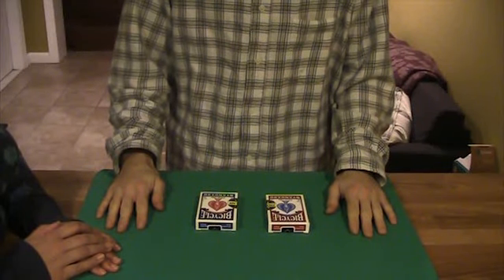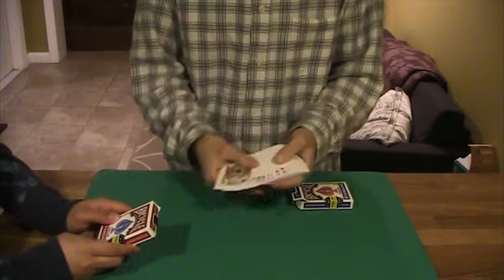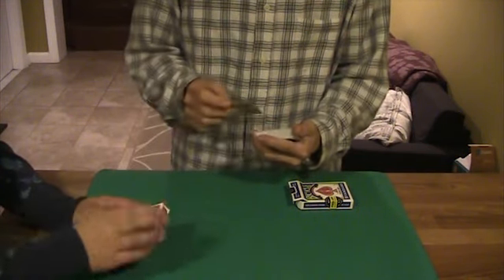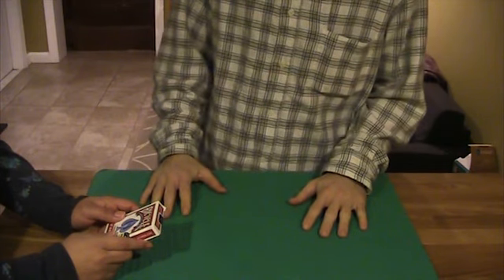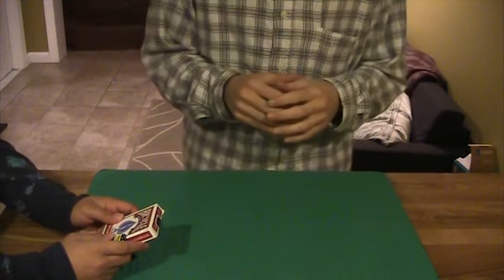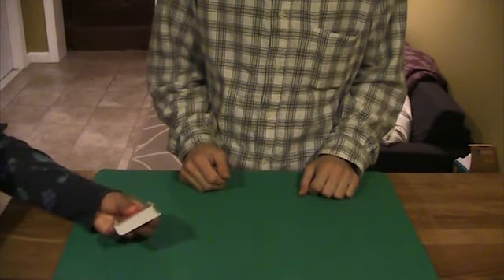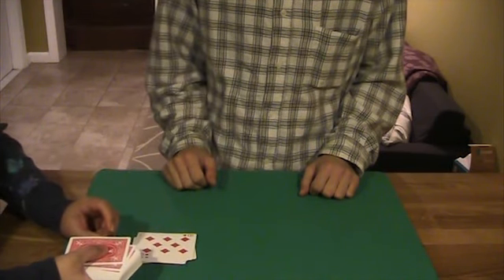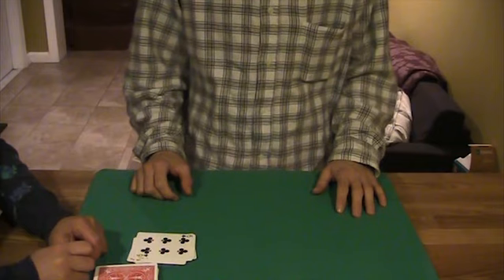Double Barrel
Double Barrel  by Bob Solari - Trick